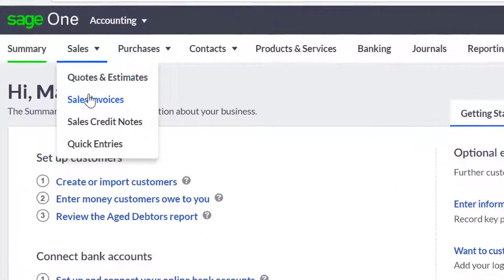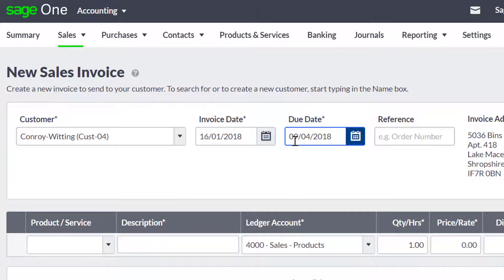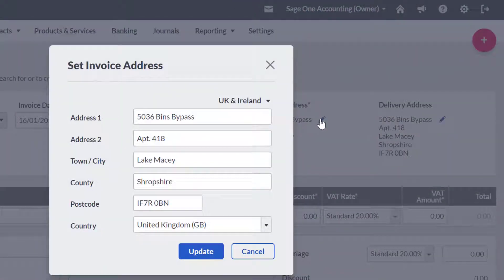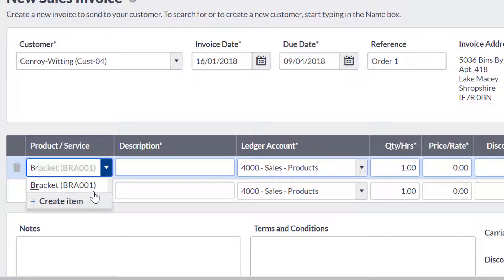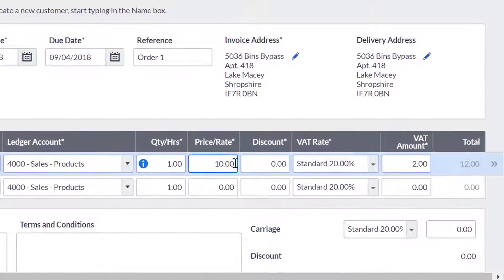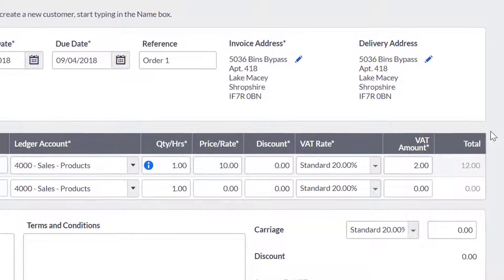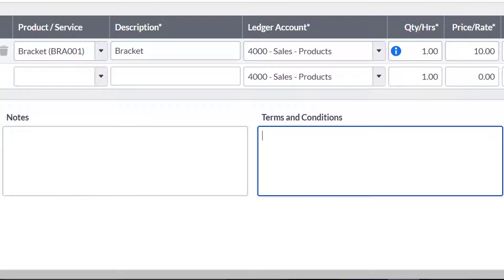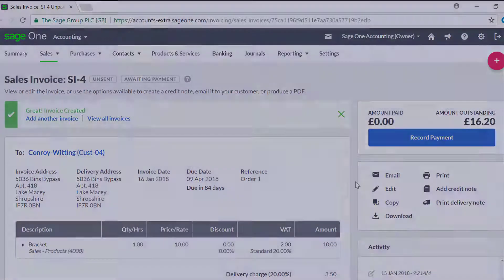Sage Business Cloud Accounting (formerly Sage One) UK and Ireland - Record a sales invoice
To help you keep track of what your customers purchase from you, how much they owe you and when payment is due, you can create a sales invoice. You can choose to print the invoice and send it to your customer or email it to them directly. When you a receive payment from the customer, you can record this against the invoice.